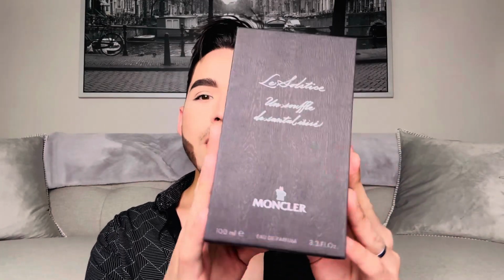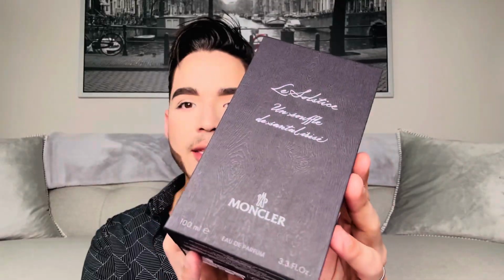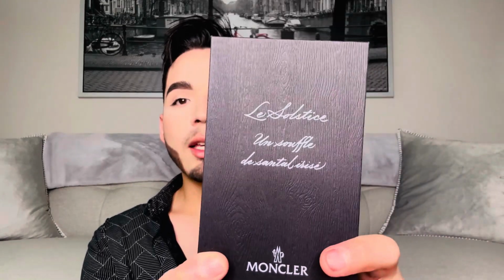MONCLER LE SOLSTICE - Un Soufflé De Santal Irisé Review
Comment what your thoughts on this fragrance. Do you have one in this collection that your like? Let me know!

Moncler Le Solstice